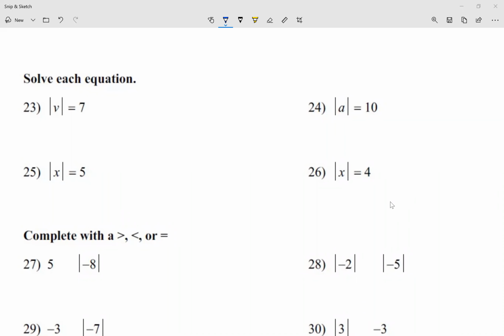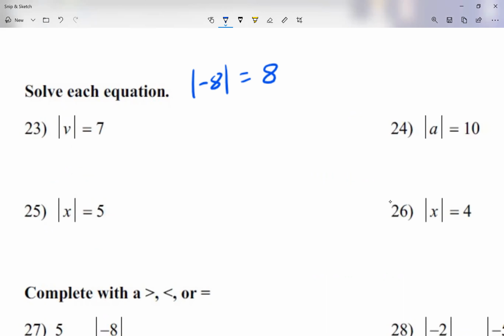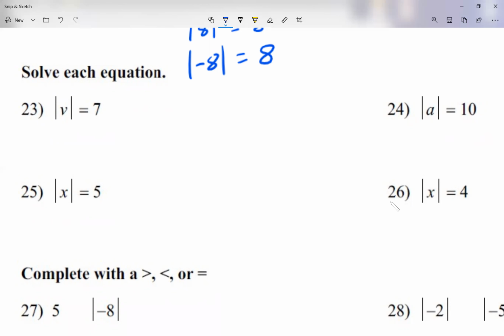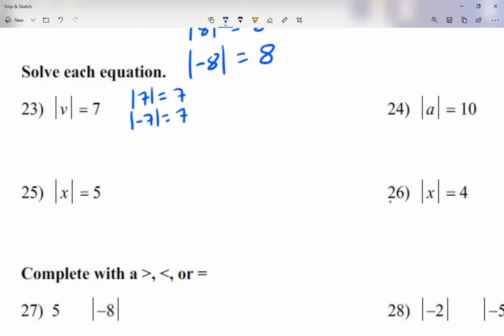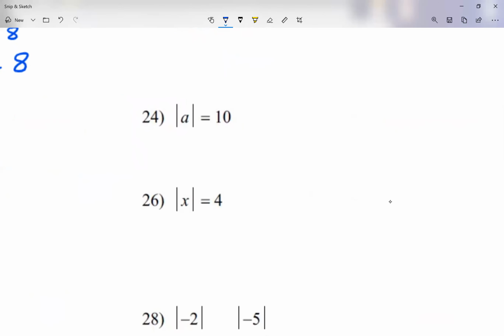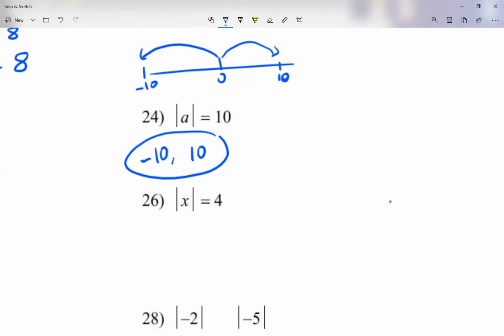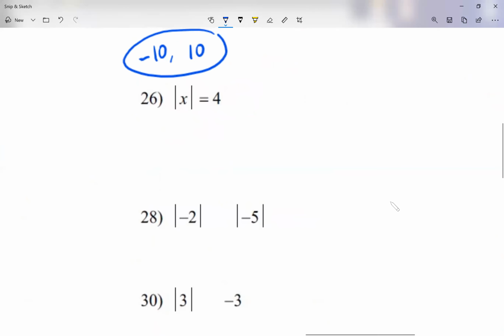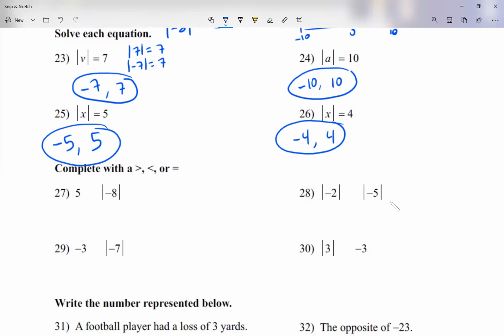Leonzo absolute value